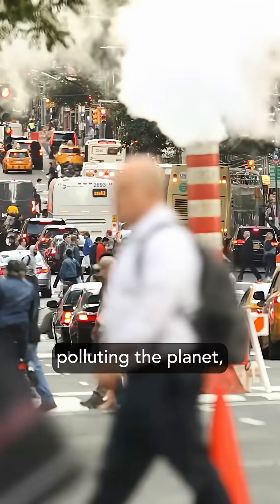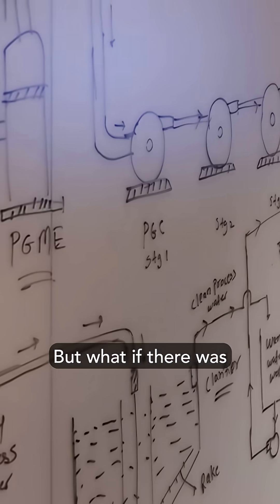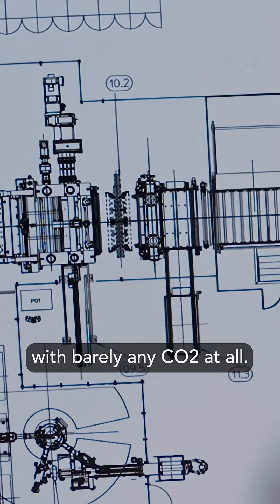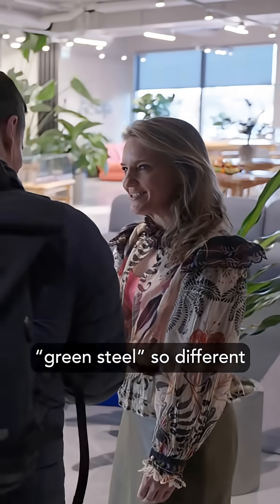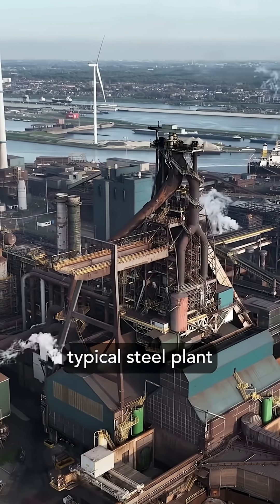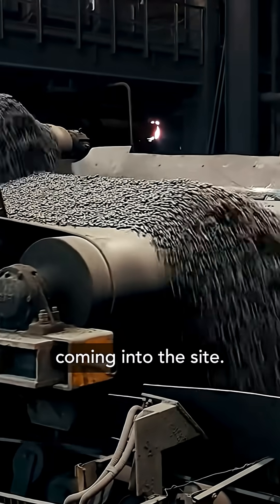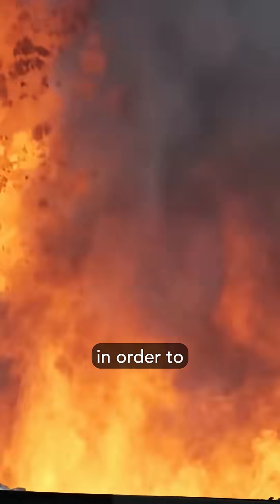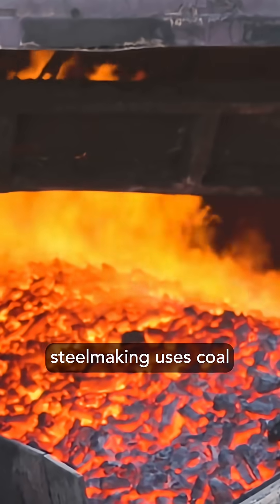Stegra is reinventing how steel is made